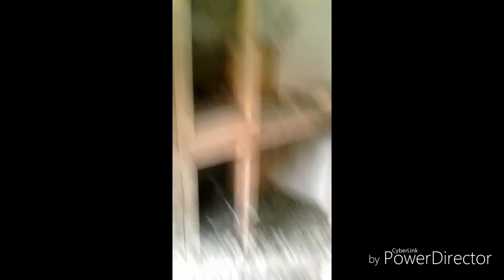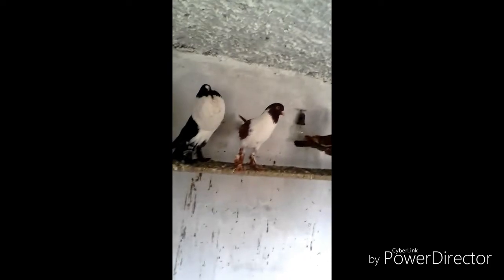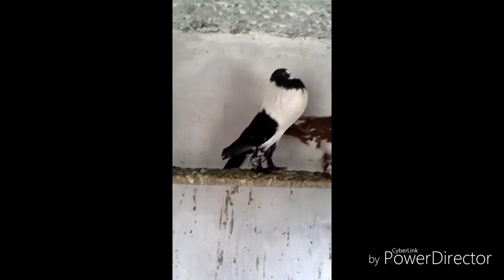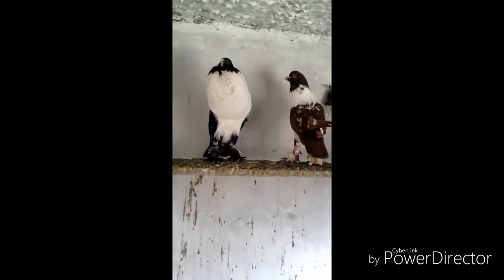Pigeon review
Kinda a update video mixed with memes and shoving pigeons